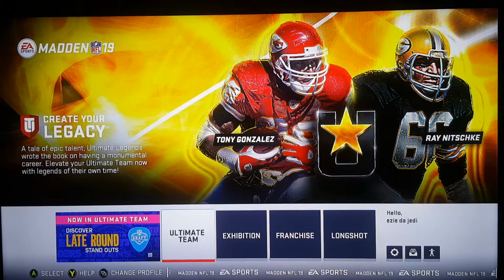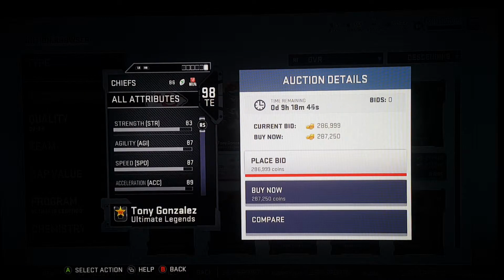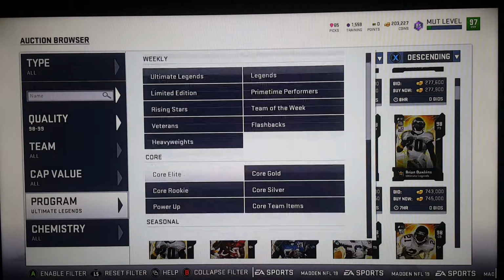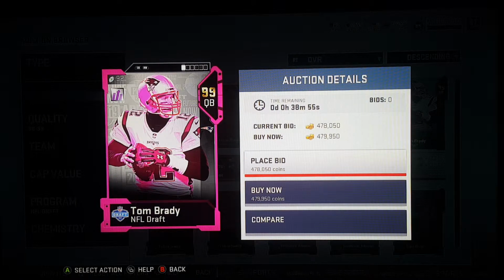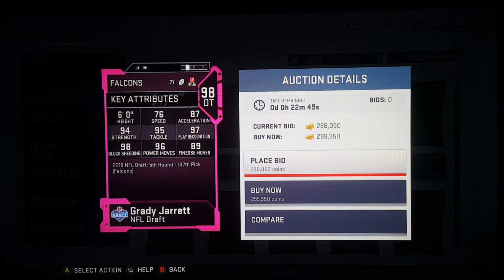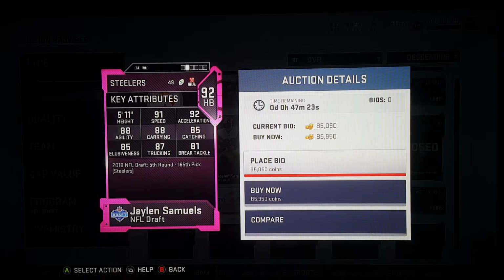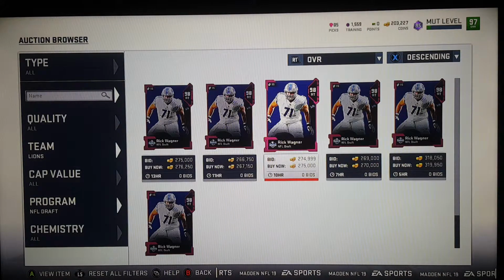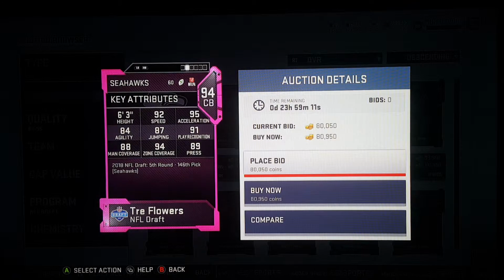New Legends + Mid-Late round players madden19